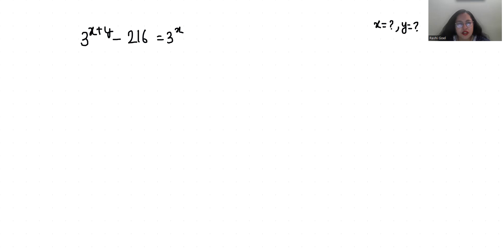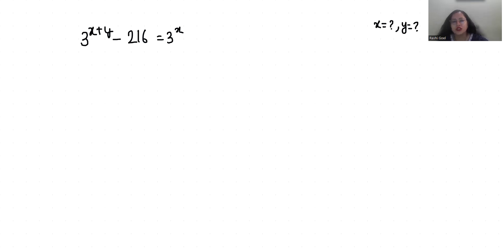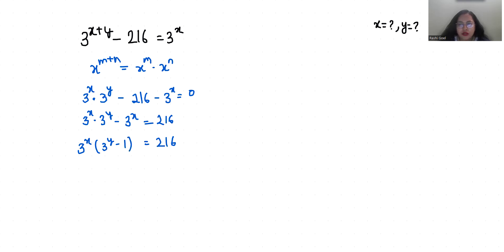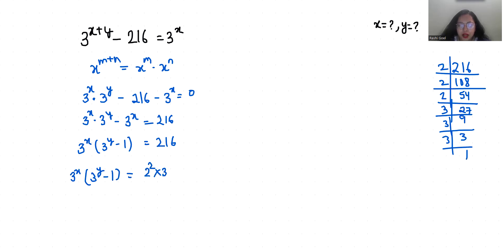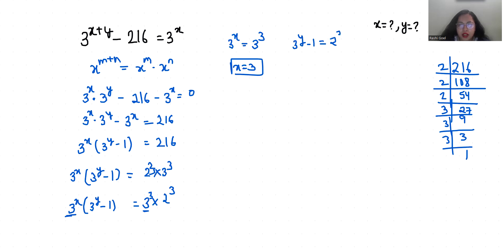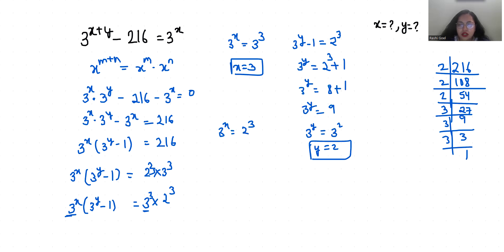3^(x+y) -216=3^x | Math Olympiad Question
3^(x+y) -216=3^x,
3 (x+y) -216=3 x